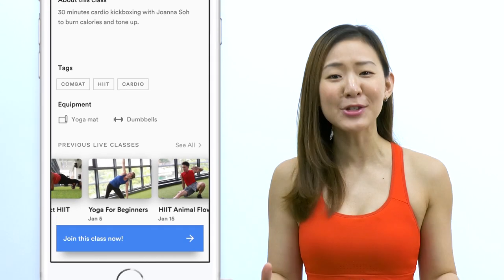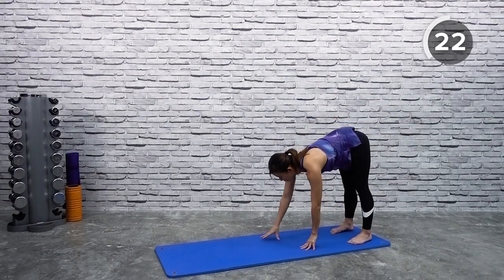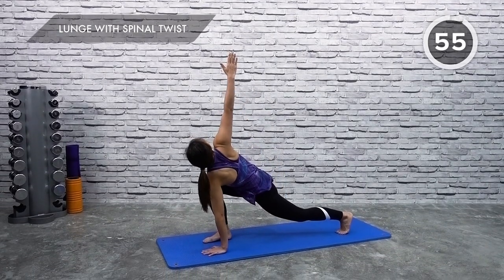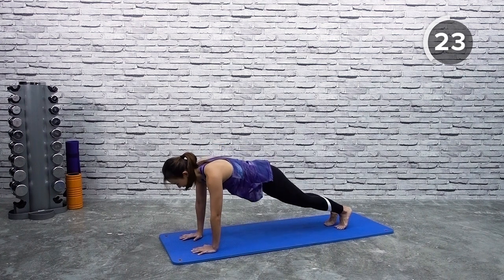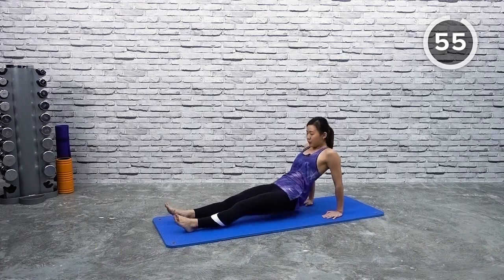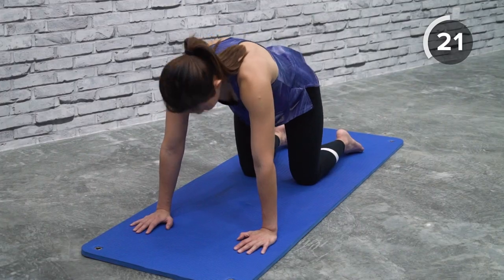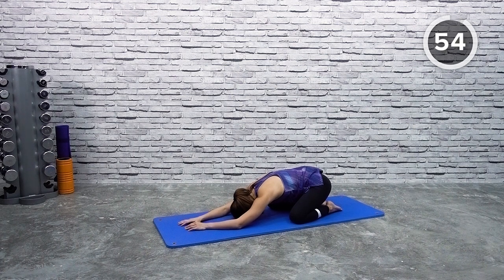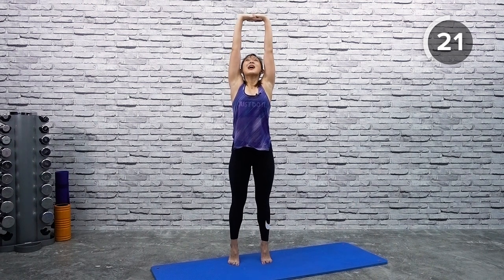10-Minute Morning Stretch to Increase Flexibility & Boost Energy | Joanna Soh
This morning stretch will increase your flexibility and boost your energy throughout the day. Complete each stretch for 1 minute before moving on to the next stretch. Remember to not force the stretch, reach as far as you can and breathe deeply into each stretch. Do this on a daily basis to see improvements.

Joanna is a certified Personal Trainer (ACE), Women’s Fitness Specialist (NASM) and Nutrition Coach, with over 8 years of experience.

EXERCISES
1) Inchworm
2) Plank to Downward Dog
3) Lunge with Spinal Twist
4) Groin Stretch
5) Saddle Stretch
6) Reverse Plank
7) Cat & Cow
8) Cobra
9) Child's Pose
10) Inhale-Exhale

Interval: 1-minute stretch each exercise

MORE WORKOUT VIDEOS TO GUIDE YOU THROUGH YOUR JOURNEY